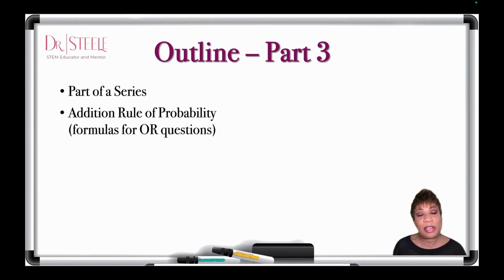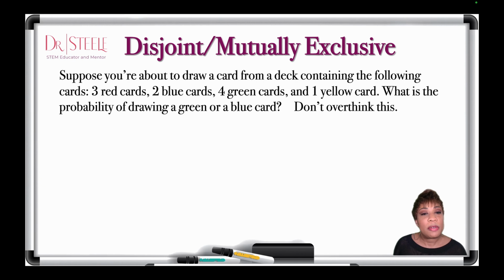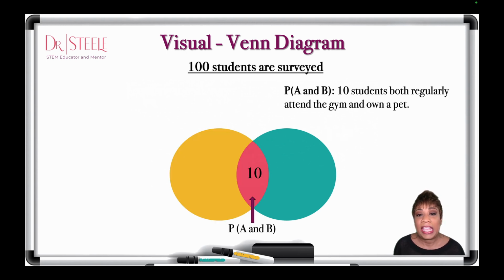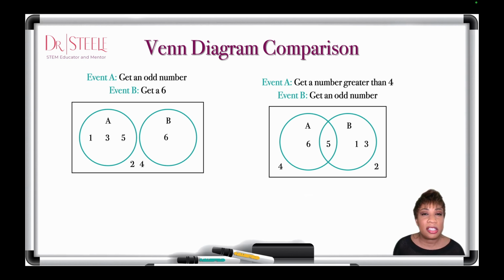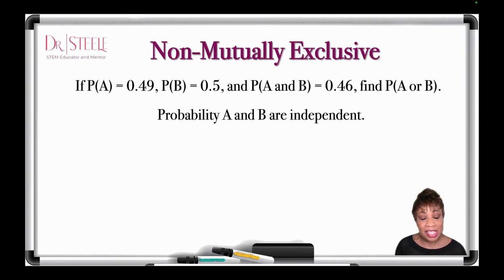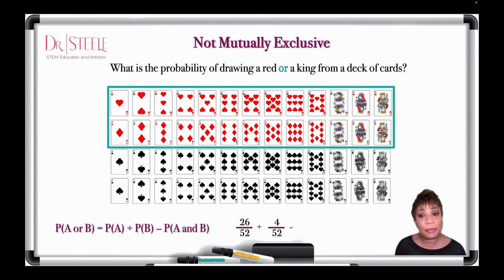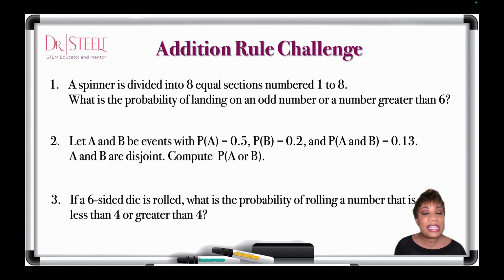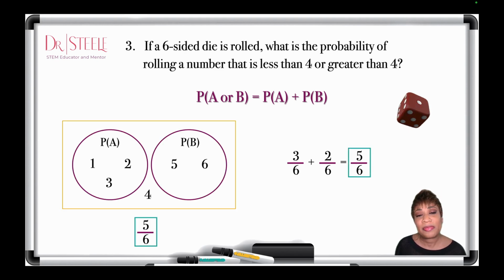🎲Probability 101: Part 3 - Addition Rule of Probability: Formulas for OR questions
Welcome to *What The Math* with Dr. Steele! 🌟 With over 20 years of experience in math education and mentoring, I’m here to make math both fun and accessible. From expert instruction to step-by-step videos, you’ll find everything you need to master math concepts with confidence and a smile. 😄📚

In today’s video, we’re diving into the Addition Rule of Probability! 🚀 We’ll explore:
- What it means for events to be mutually exclusive (disjoint) versus non-mutually exclusive.
- Easy-to-follow explanations using Venn diagrams, formulas, and real-world examples to ensure you fully understand how to calculate probabilities for “or” events.
- Engaging practice problems, including card decks, dice rolls, and even a fun comparison with movie genres like Black Panther as a superhero film and a blockbuster hit!

By the end of this video, you’ll be ready to solve probability questions with confidence, whether for school, exams, or just to impress your friends! 💪